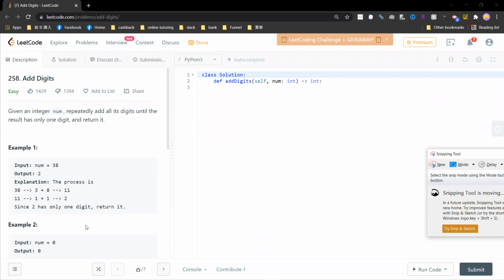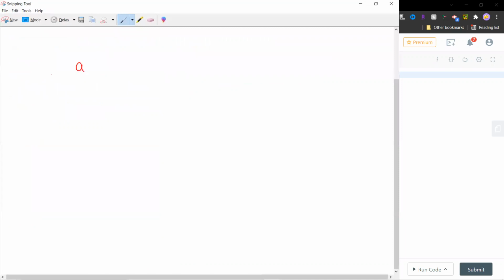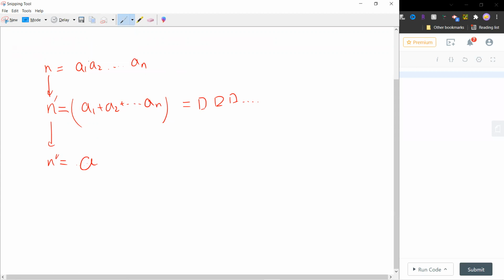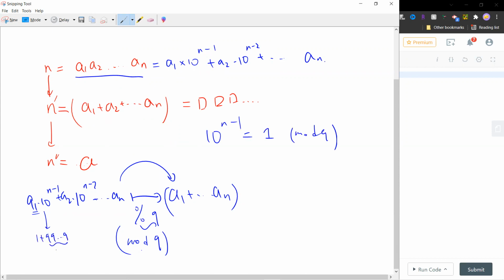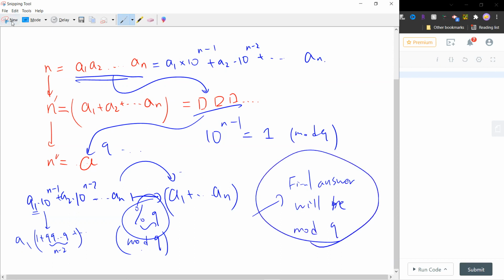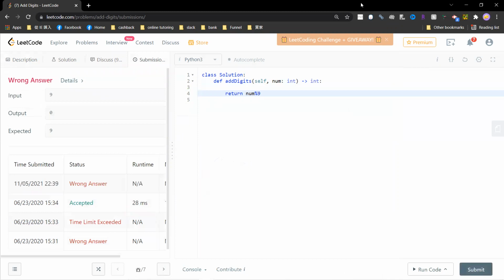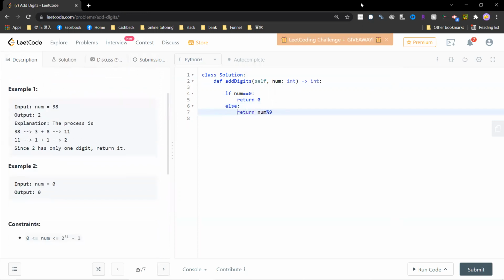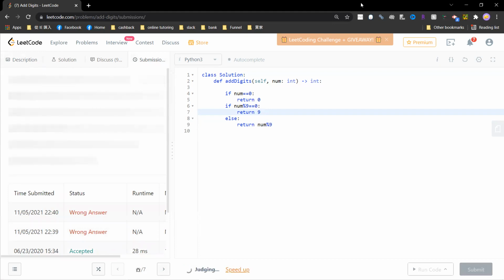Leetcode 258 Add Digits